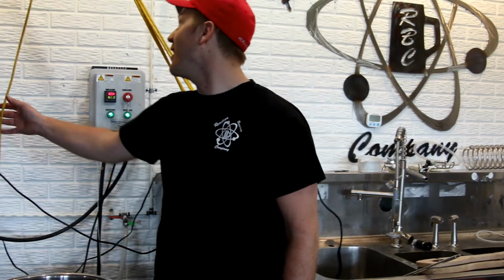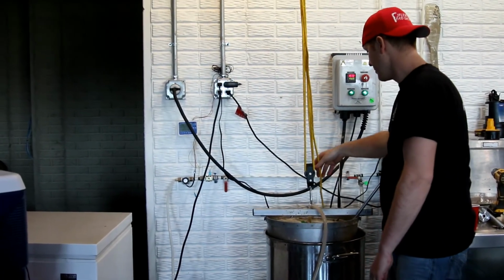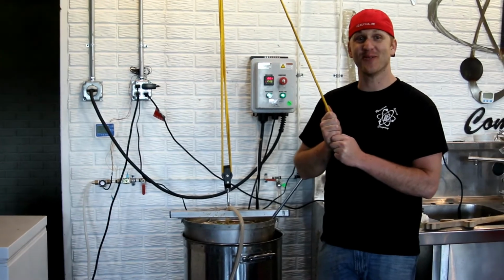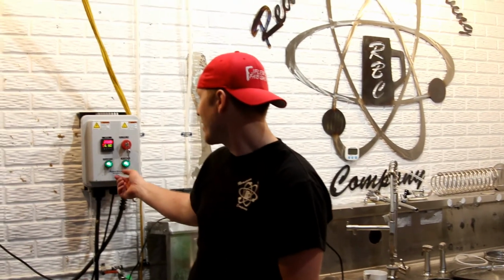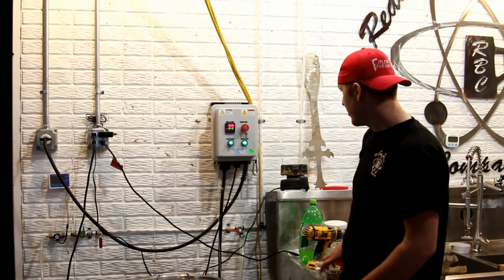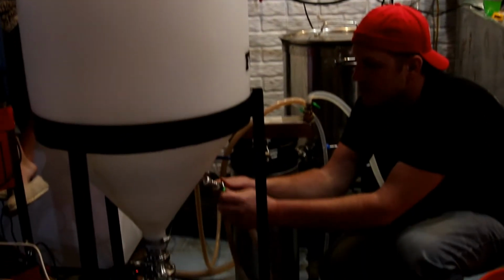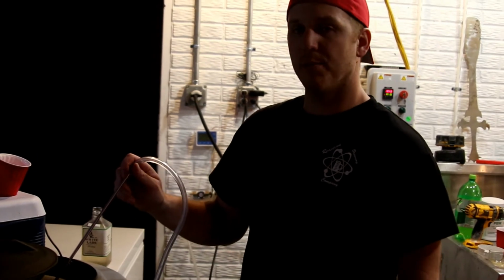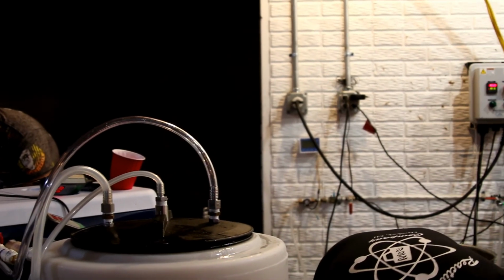Reaction Brewing Company New England IPA #3 Brew video #17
Brewing up our Juicee meeds IPA again and drinking way too much as we do it.  Another intoxicated video, but these are always the best ones.

Still using our tweaked Colorado Brewing systems nano home and having great luck with it. Efficiency is getting higher with each brew.

Hops are still the same mosaic Amarillo and citra but the grains did change a bit for this one, going back to our original recipe and cyro hops for the next batch.